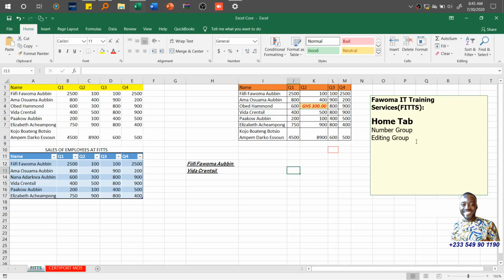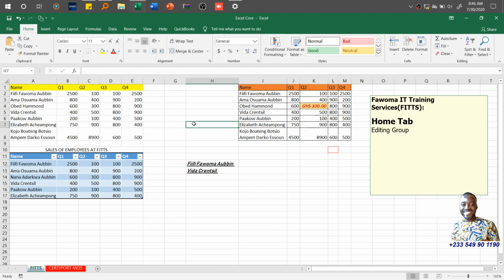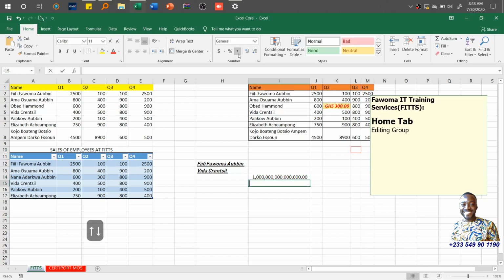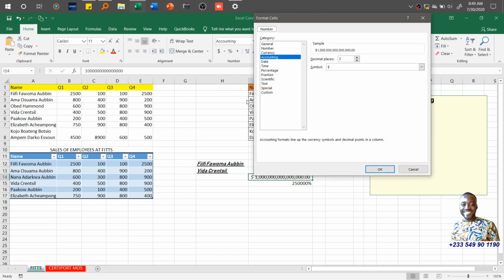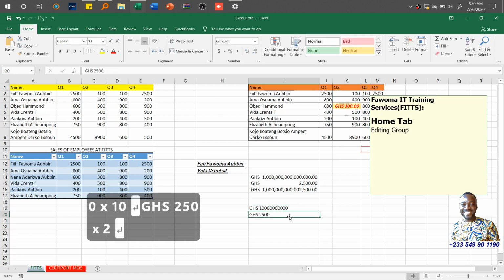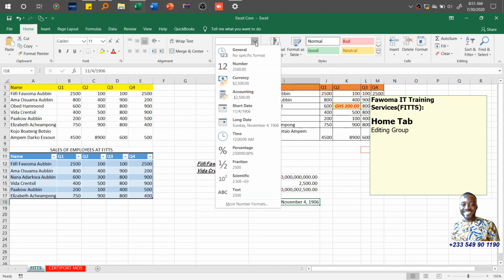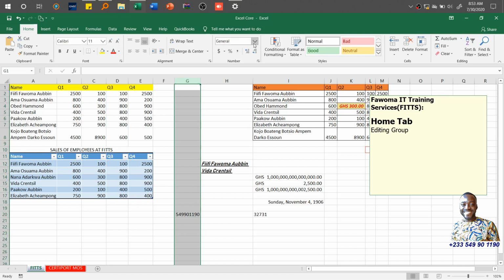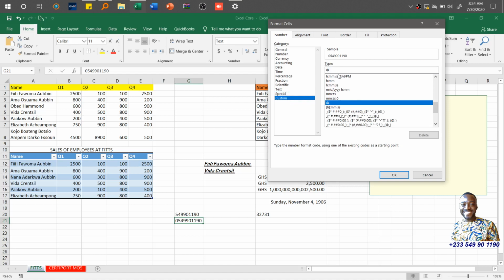Episode 7 The Number Group